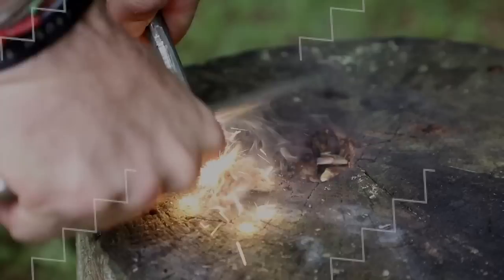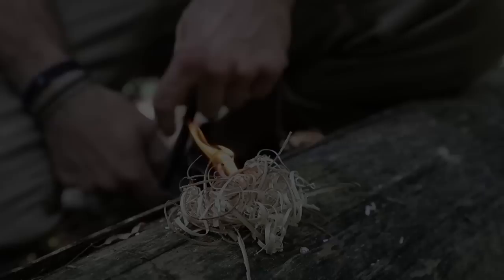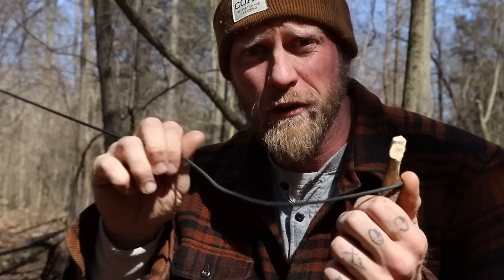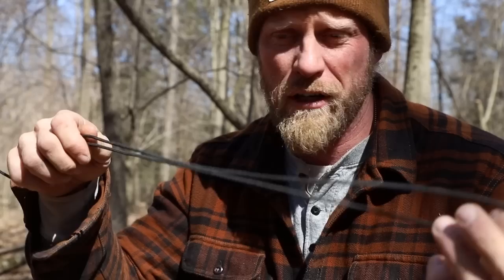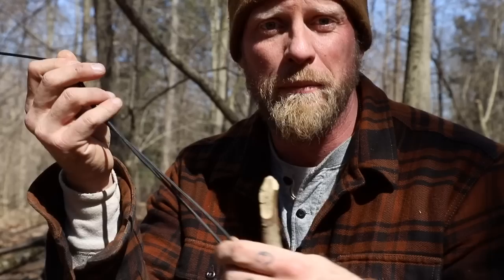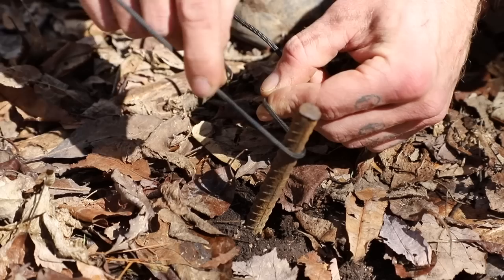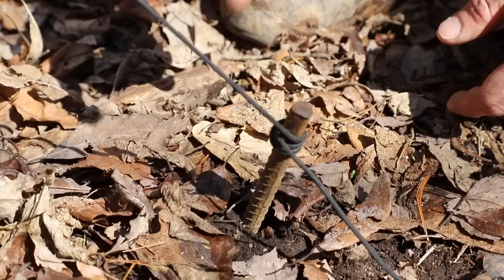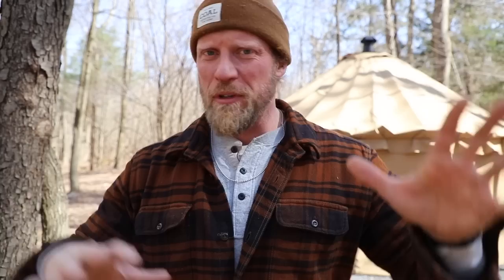Every outdoorsman Should Know this! Fly Tent Tieout